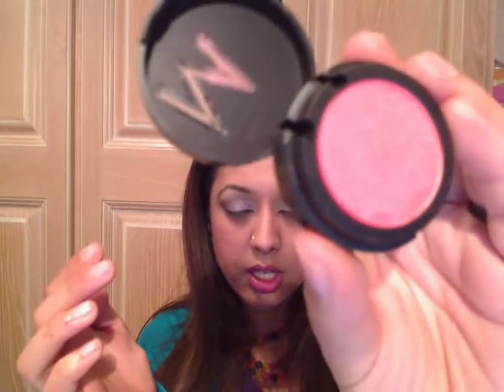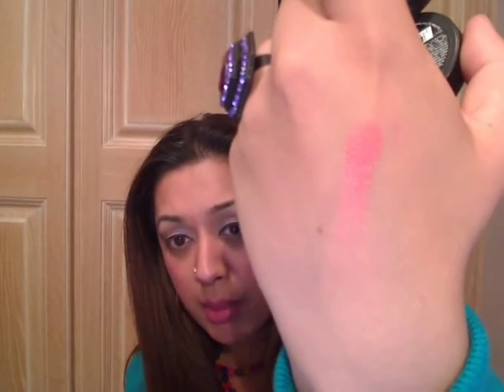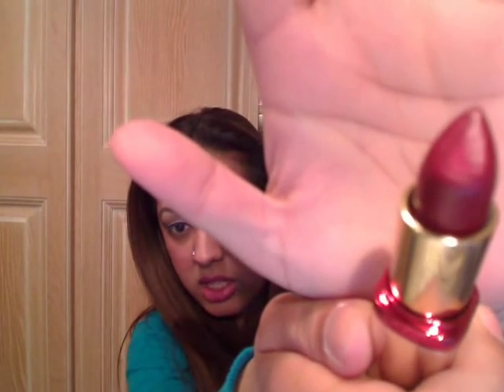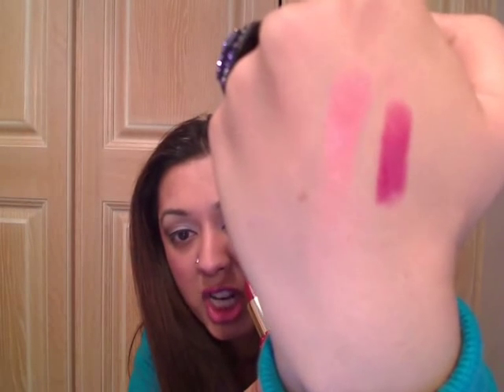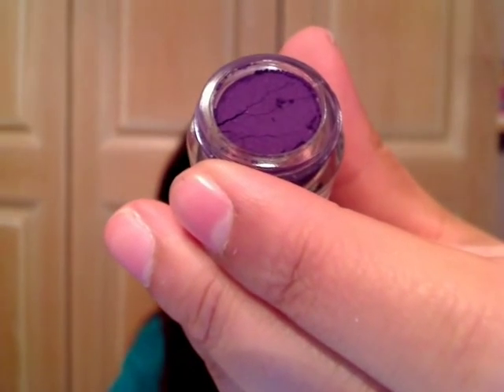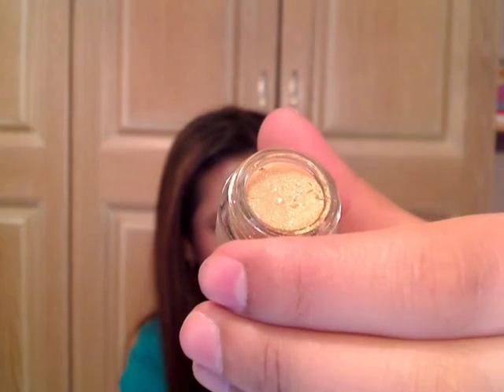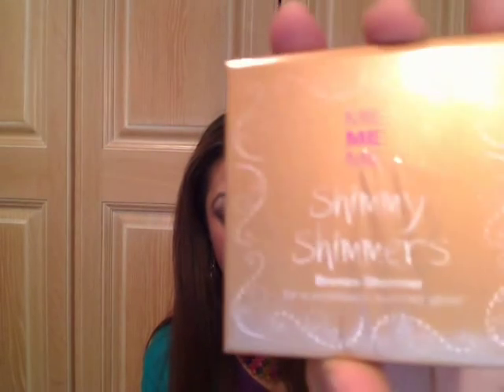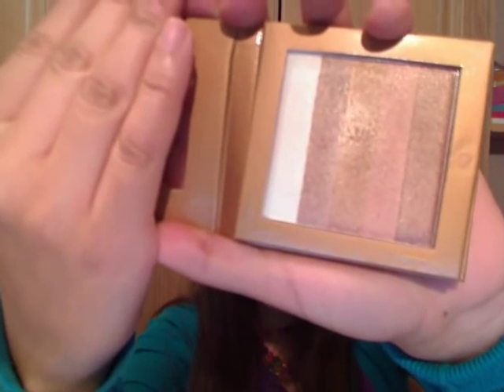Latest collective makeup haul!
Word up peeps
Ok so products mentioned in this vid are as followzzzzz:
Make Up Store Frozen Daiquiri blush
Barry M Dazzle dust in 99, 101 and 61 (i think!)
Me Me Me Shimmy Shimmers Bronze shimmer
L'Oreal Color Riche Serum Lipstick in Bright Burgundy
Christian Dior Diorskin Forever  foundation in Honey Beige 040
Dior Addict Lip Glow
Urban decay De-Slick in a tube